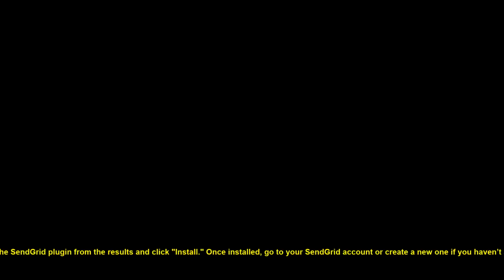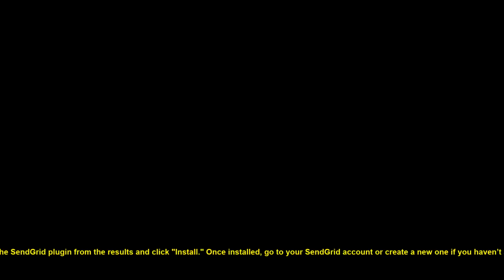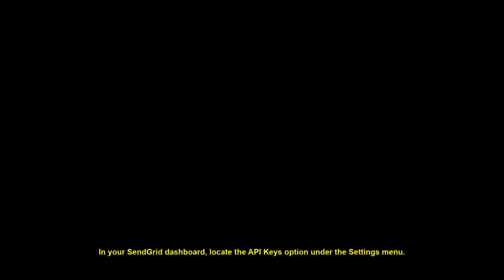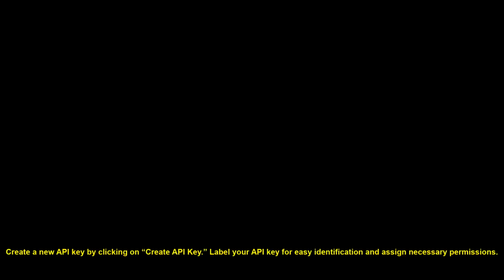How to setup Bubble email notifications with SendGrid - Step By Step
In this step-by-step tutorial, we'll guide you through the process of setting up email notifications in your Bubble app using SendGrid. Whether you're building a new project or enhancing an existing one, integrating SendGrid can elevate your user experience by ensuring timely communication. Follow along as we cover everything from creating a SendGrid account to configuring your Bubble app for seamless email delivery. Don't miss out on this essential guide to boost your app's functionality!